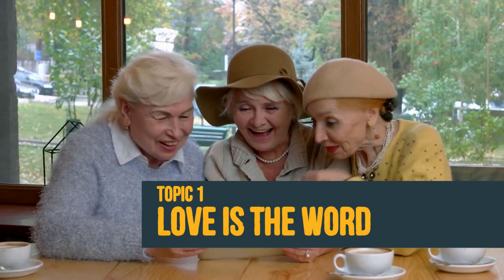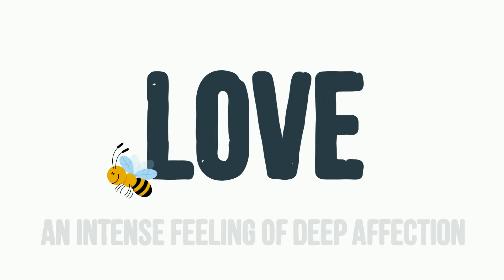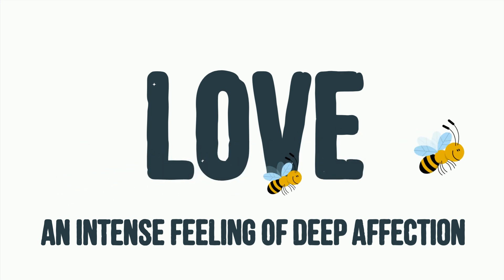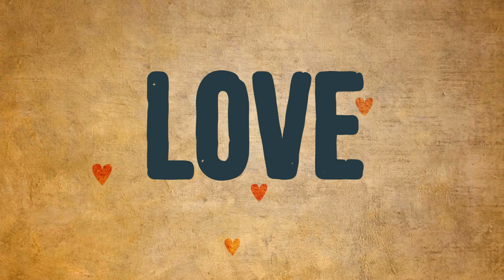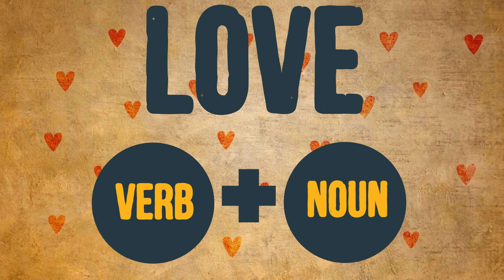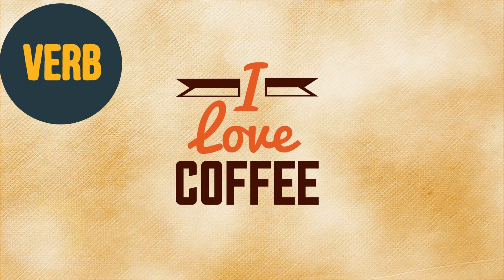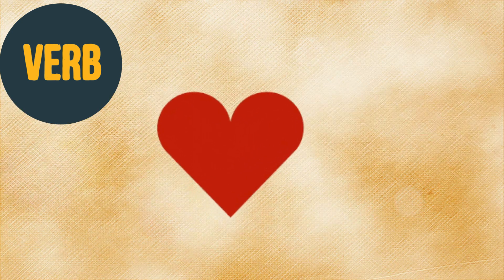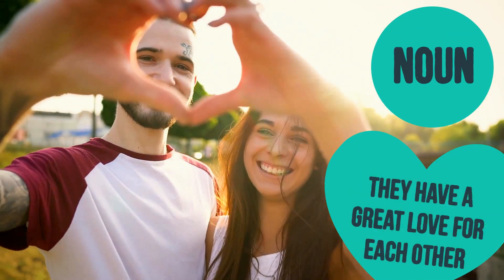Romantic Vocabulary: How to Talk About Love in Another Language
Learn how to express your love in another language with this romantic vocabulary lesson!

Whether you're preparing for an IELTS exam or simply want to improve your English speaking practice, this video is perfect for you. Discover great vocabulary words about love and learn how to use them in everyday conversations to boost your communication skills. From expressing affection to describing romantic relationships, we'll cover it all in this English lesson. Improve your spoken English and learn how to talk about love in a way that will make your partner's heart skip a beat. So, sit back, relax, and get ready to learn the love language you never knew you needed!